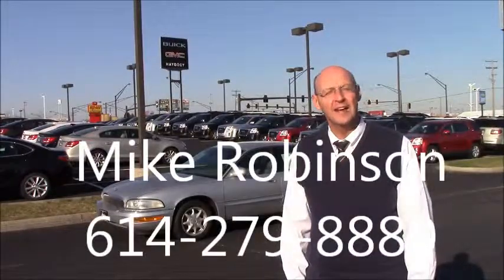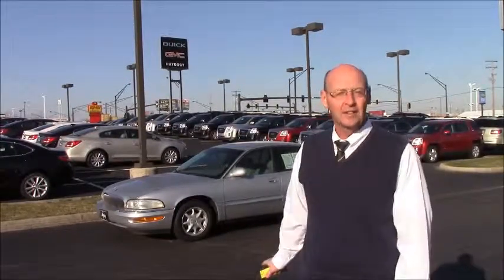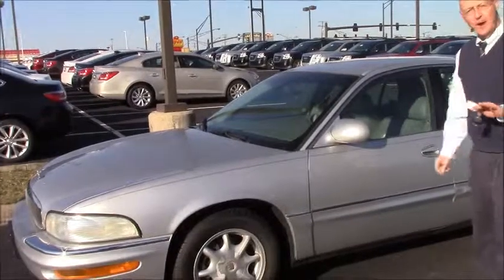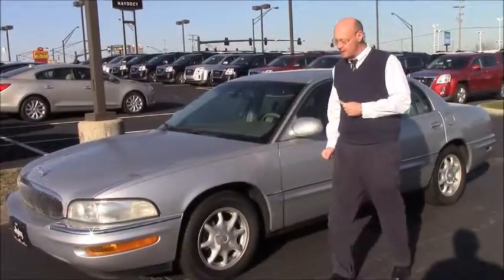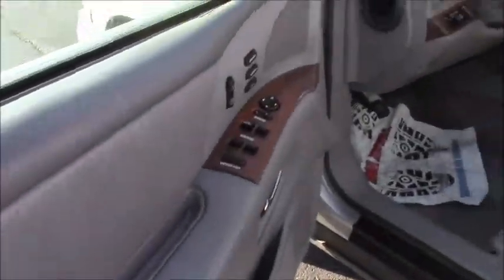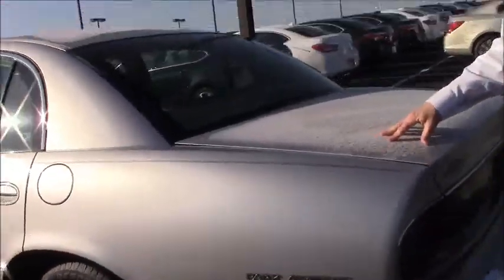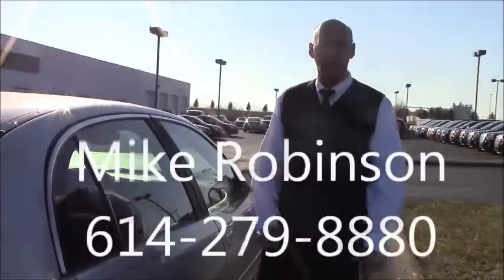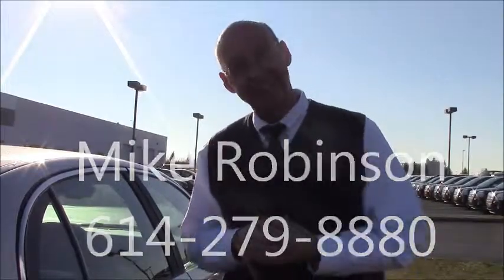Buick Park Ave for sale Haydocy Buck GMC Columbus Ohio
A video walk around of a Buick Park Ave for sale at Haydocy Buick GMC in columbus Ohio.